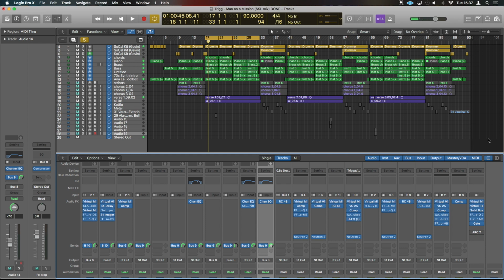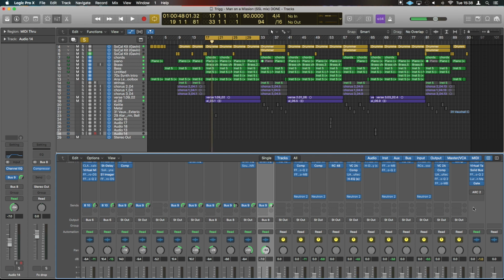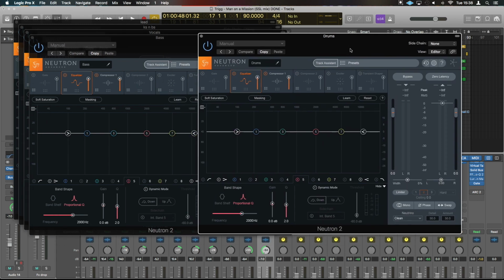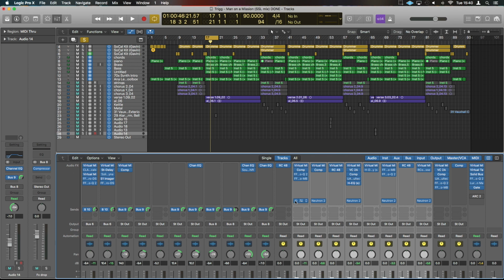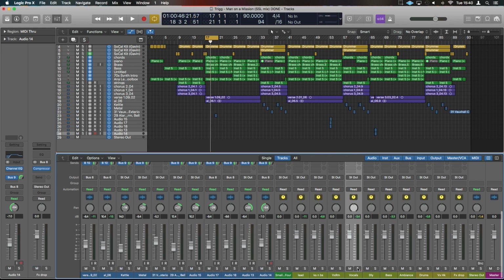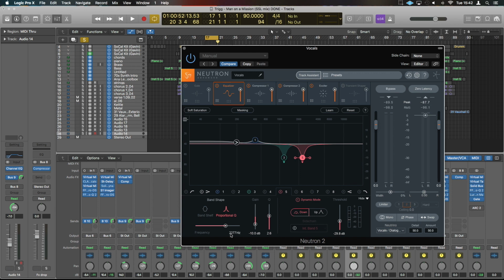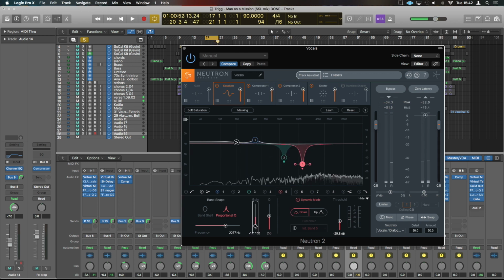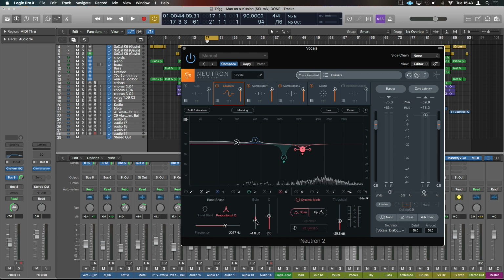Can Izotope Neutron 2 Fix my Mix? Again?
Test iZotope Neutron 2 on a mix in this October 2017 demonstration. Listen to the processing changes and my impressions, with the original Neutron test linked below.

Can Izotope Neutron 2 music production software automatically fix my mix like magic?
Kind of like last year it finds some a great little nuances to twist up and improve the mix and its been dialed back on the dynamics which is nice. Just listen! that explains it better then im able to articulate in words.